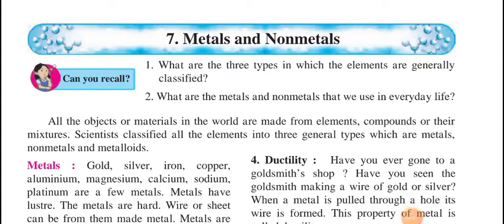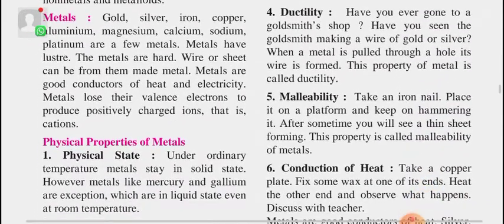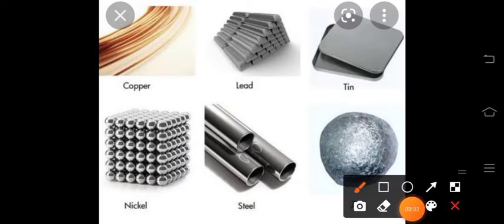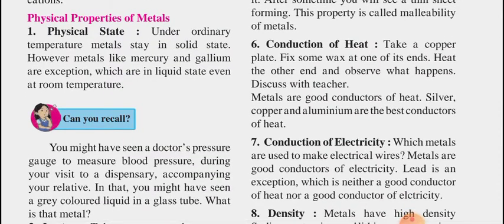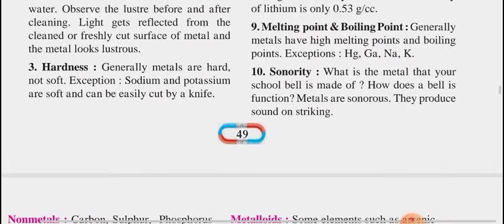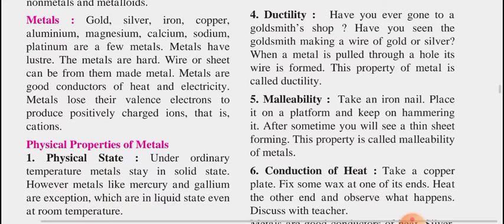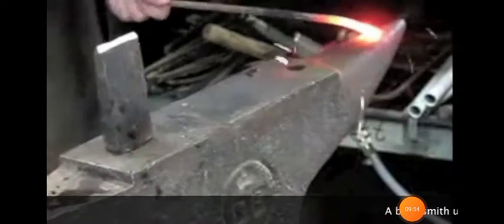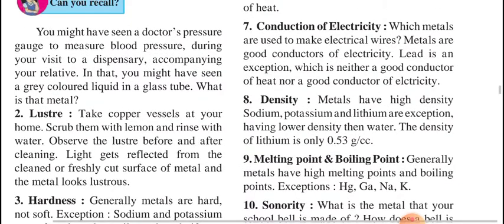chapter 7 : Metals and Nonmetals